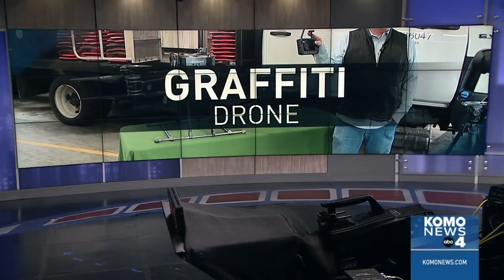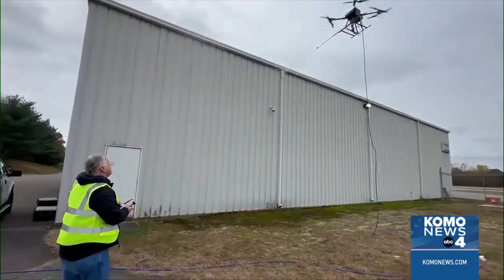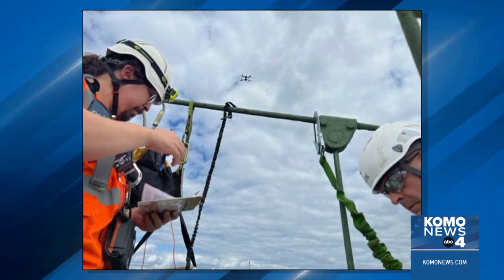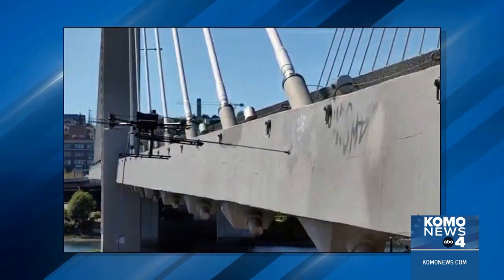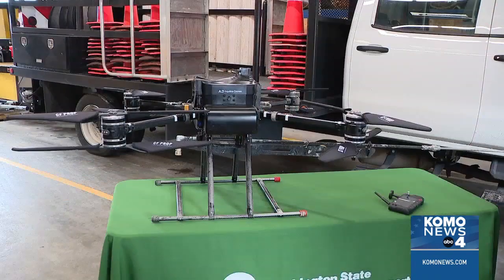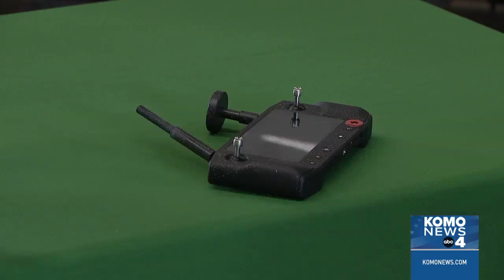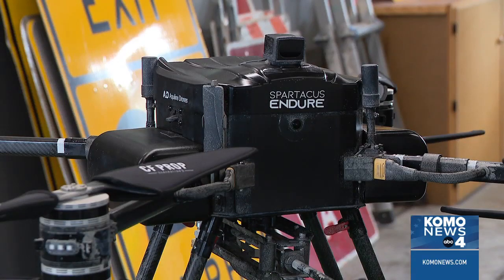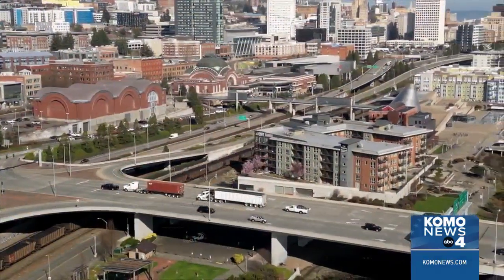Graffiti-battling drones take flight in highway cleanup program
Washington State Department of Transportation’s (WSDOT) graffiti drone pilot program has taken off, literally.

The WSDOT maintenance crew in Tacoma is testing drone technology that can remove graffiti from hard-to-reach places. The drones could make quick work of painting over graffiti on tall retaining walls, bridges, and overpasses.

The drone, built from an Aquiline Endure model, uses a spray nozzle and is linked to a paint supply on the ground, WSDOT said.